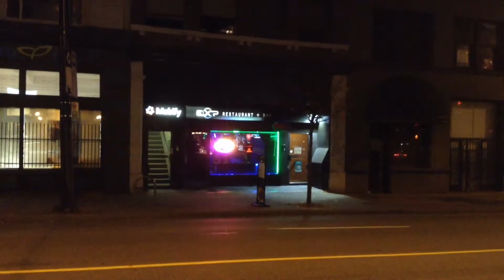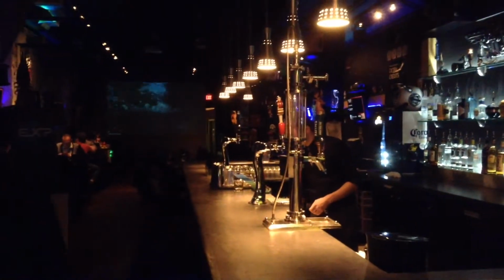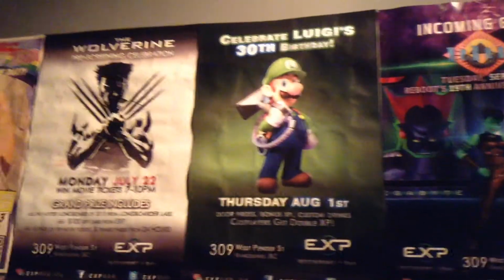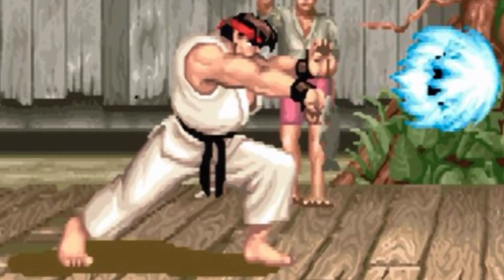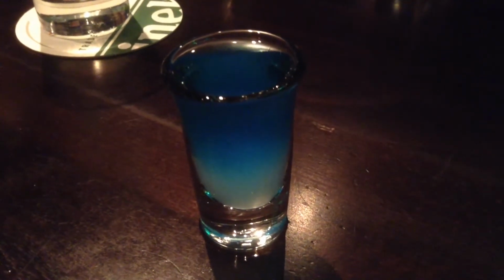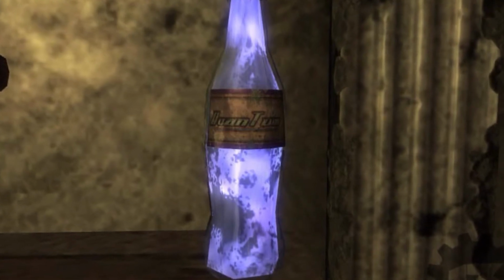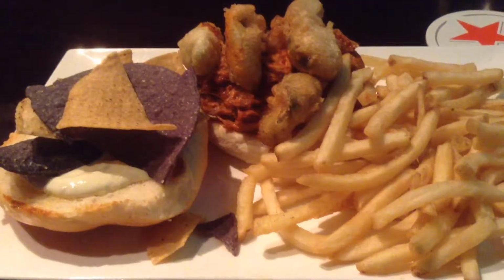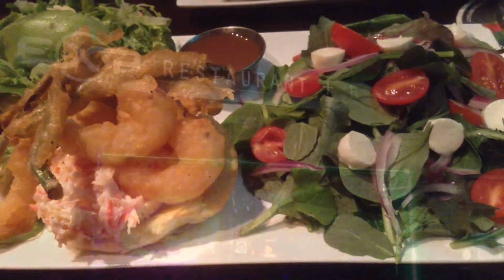EXP restaurant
This is an awesome restaurant here in Vancouver, EXP Restaurant.

Love the food and love the place!